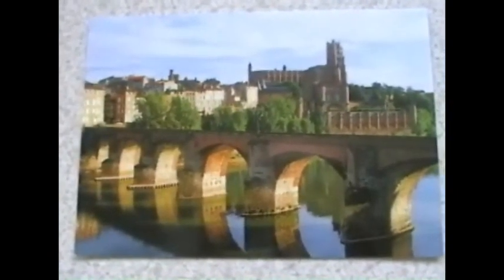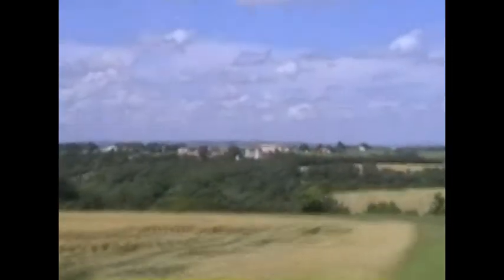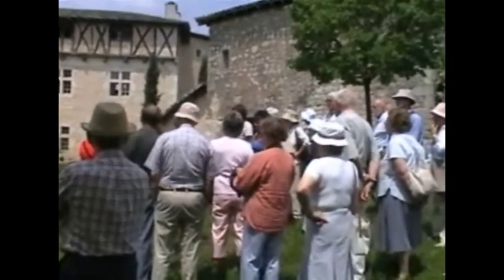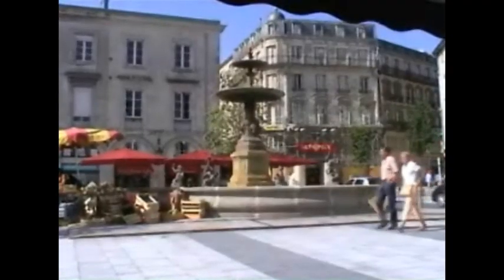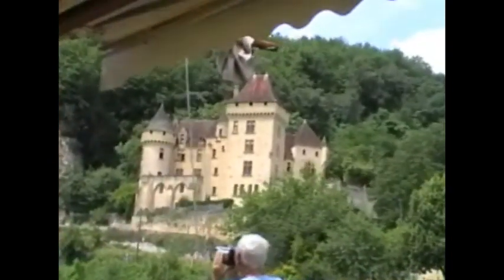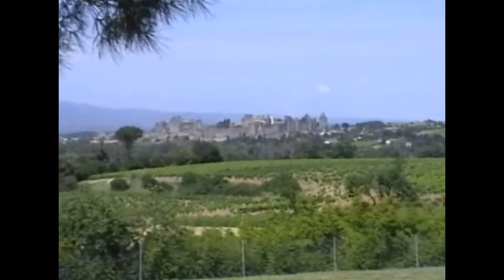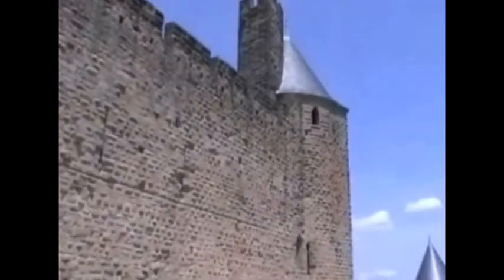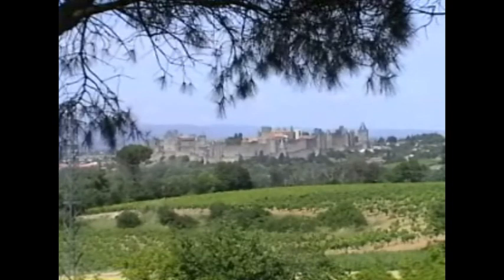Historical Towns Of S.W. France - "My Travelogue"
In episode 24 of a series, my trip includes Albi - cathedral and old town - Narjec castle - 13th Century towns - Cordes and Saint Cirq Lapopie - Ceriat - boat trip on River Dordogne - chateau, castles - The 12th century walled city of Carcasonne - massive walls - battlements - towers -narrow streets.